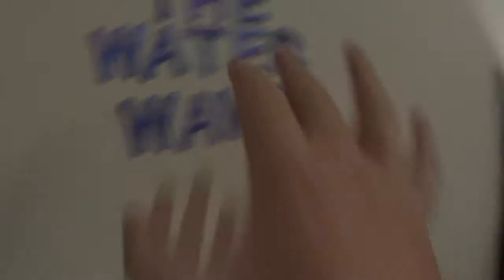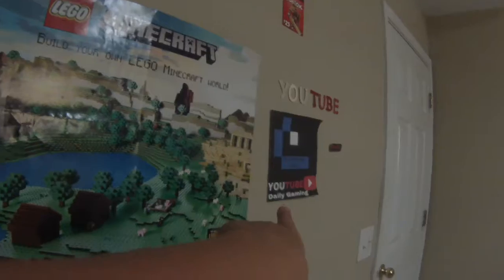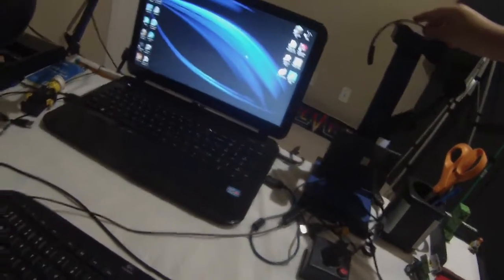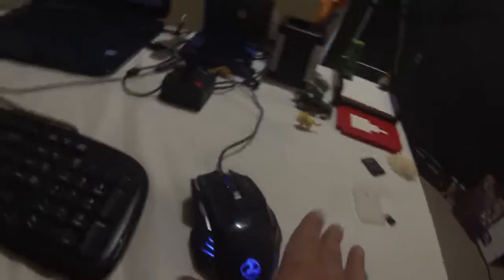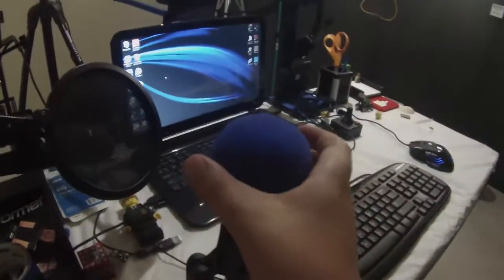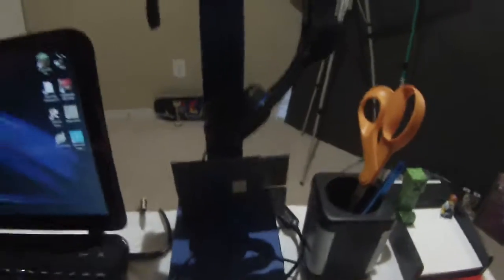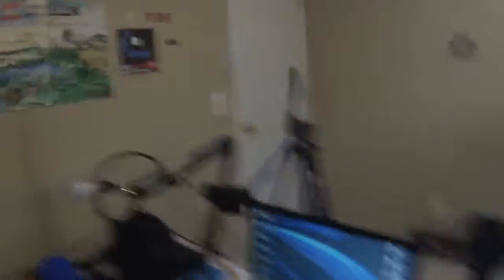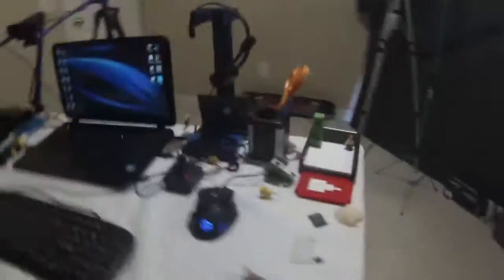Blue n Black Gaming set up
hey guys this my description and welcome thanks for watching and don't forget to smash that like button and sub for daily gaming video and a big shout out to FishCook-mcgamer123 he is my personal friend and if you like my channel you will like his see you guys next time.       Here is Fish cooks channel

WE HAVE GOOD NEWS.
Jesus LOVES YOU ,He GAVE his life for you and he loves you, he made a way through His death & resurrection for you to have life

PRAY THIS TO SURRENDER
Dear Lord Jesus ,I know I am a sinner. I believe you died for my sins. Right know I turn my heart from my sins and open the door of my heart and life. I confess you as my personal Lord And savior Thank you for saving me. Amen